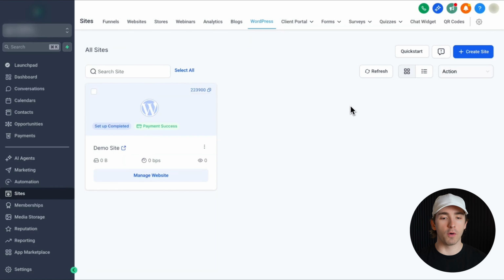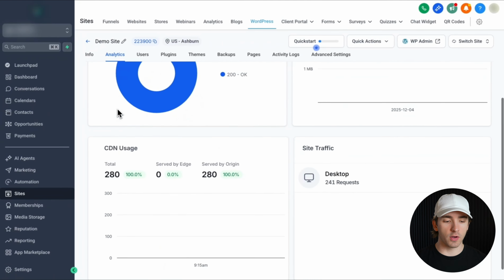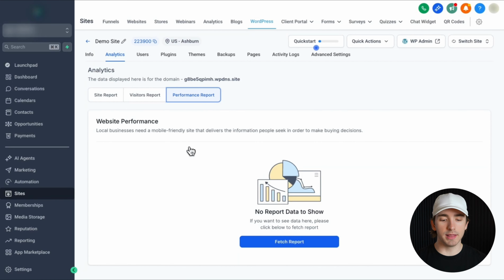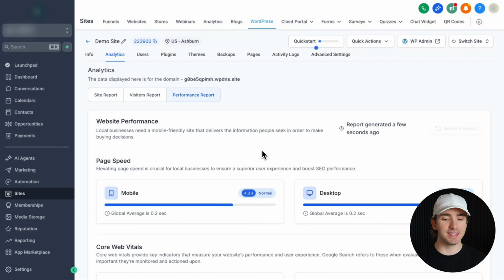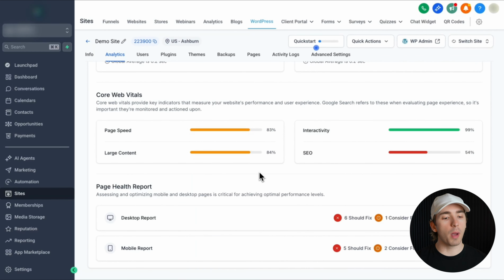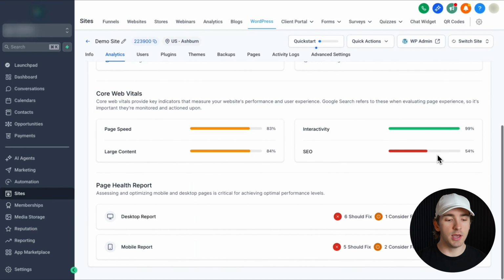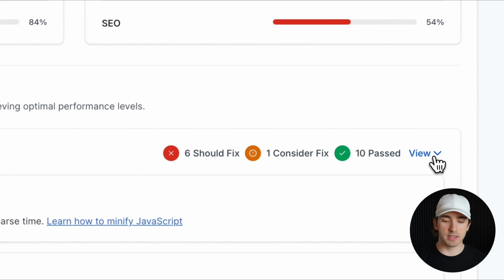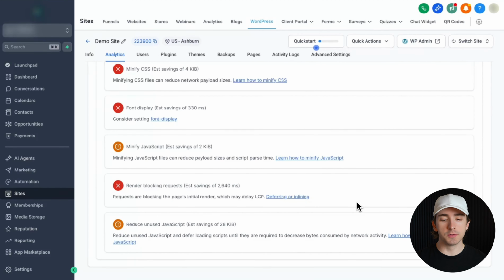WordPress Analytics in HighLevel: How to Fetch Performance Reports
Learn how to fetch WordPress analytics reports in HighLevel and track your website’s performance like a pro! This step-by-step guide makes it easy to understand, even if you’re new to HighLevel.
In this video, I show you how to access and fetch performance reports from WordPress inside HighLevel.
 You’ll learn:
✅How to set up WordPress analytics in HighLevel
✅Step-by-step method to pull performance reports
✅Tips to track website metrics efficiently